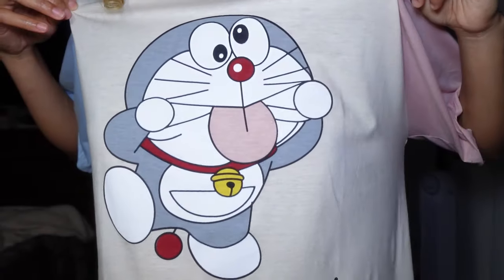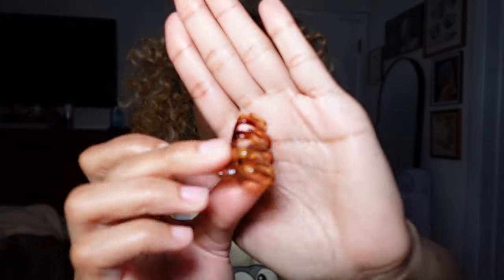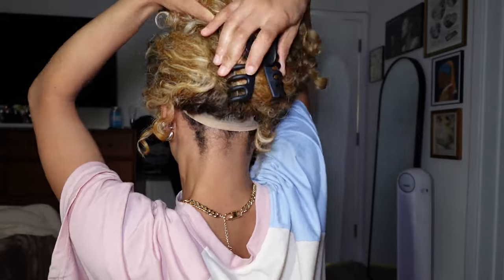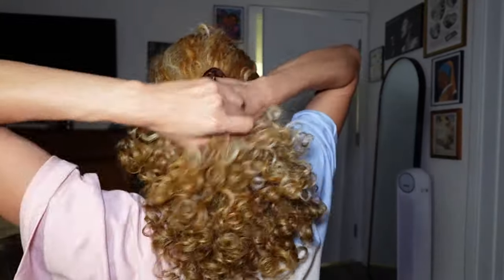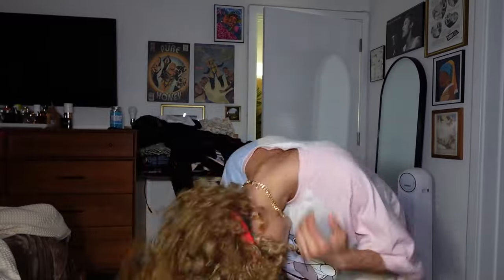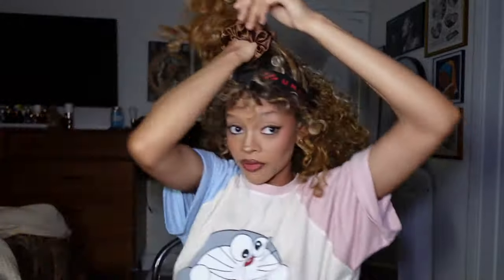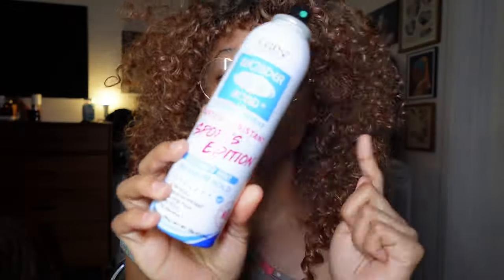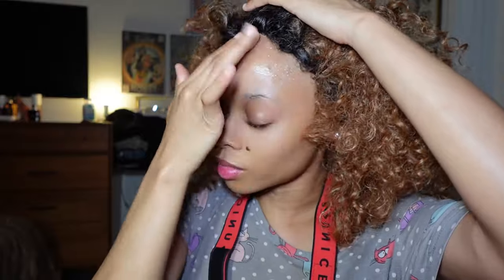how to style halfwigs and keep them from flying up in the wind! | challan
hey pookie bears, incase you haven't heard it in awhile, I'm always proud of you.

how to style half wigs easily & keep your halfwig from embarrassing you when its windy af!!!

amazon storefront

faq:
what do i vlog with? older vlogs- canon g7x mark III- currently sony zv-1